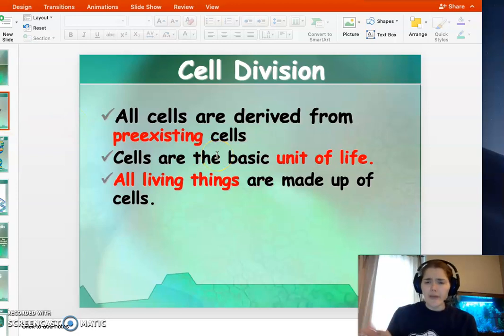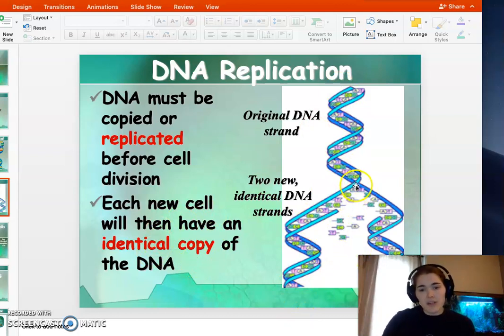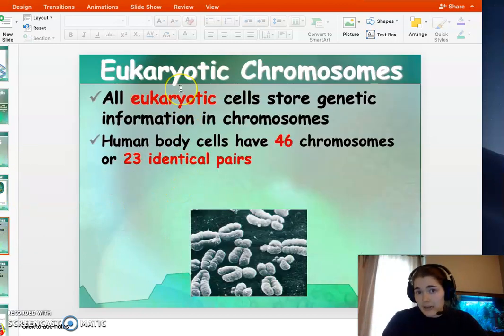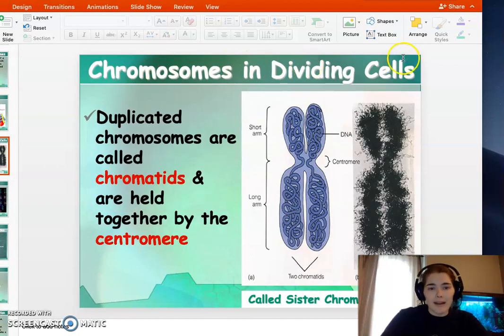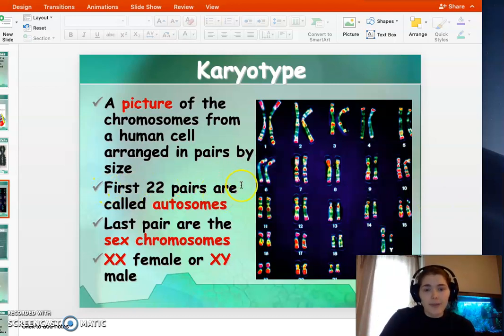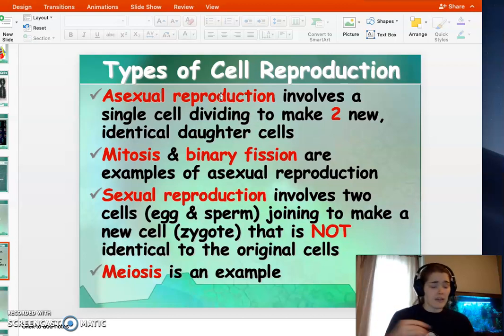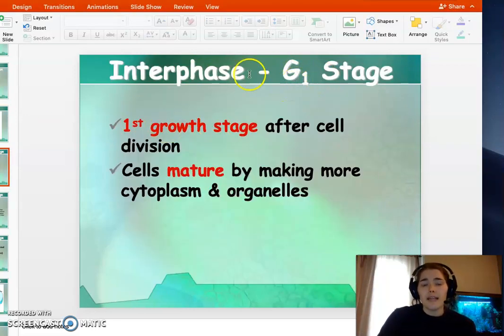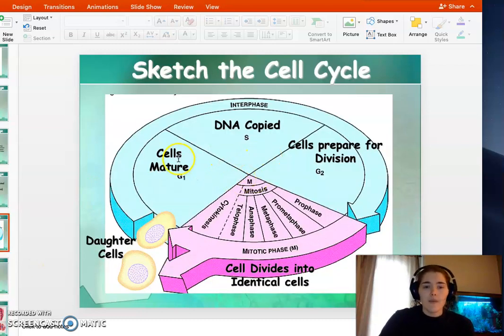Cellular Division Intro Notes